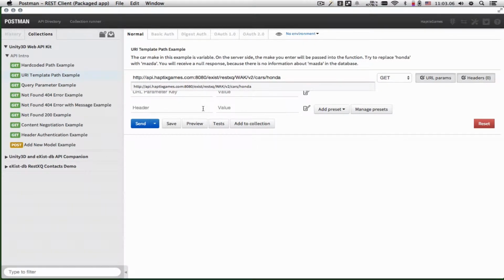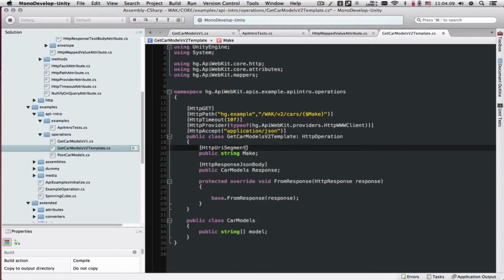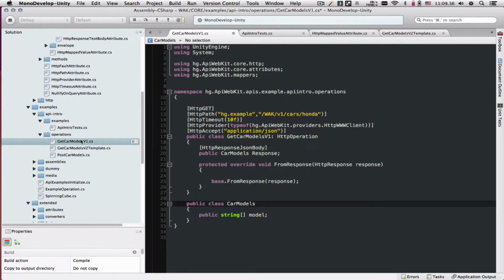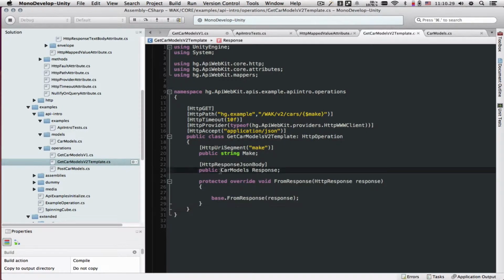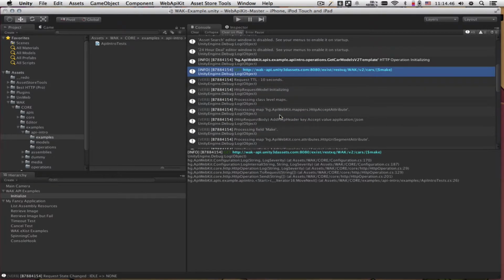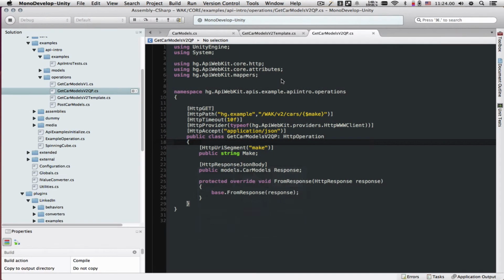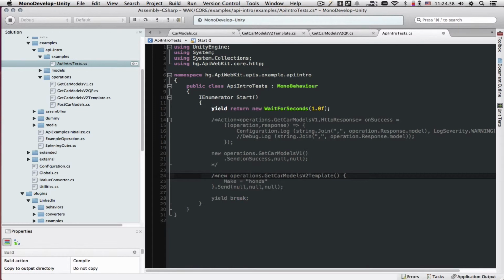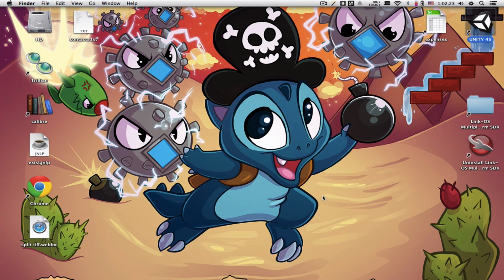Web API Kit - URI Templates, Segments, and Query Templates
Learn how to use URI templating, segmentation, and query parameters.